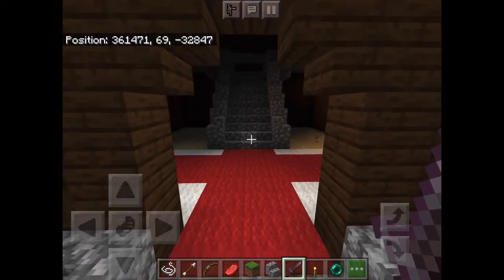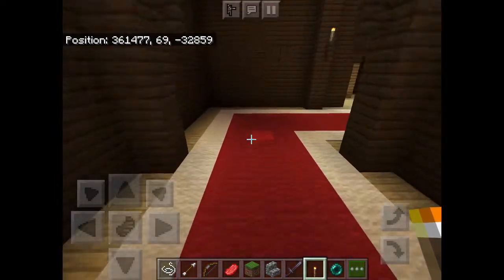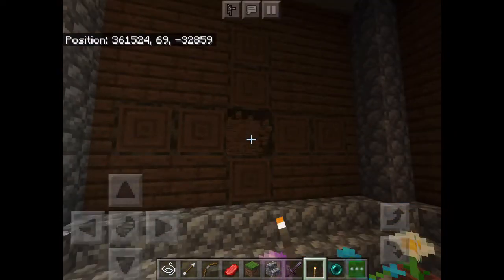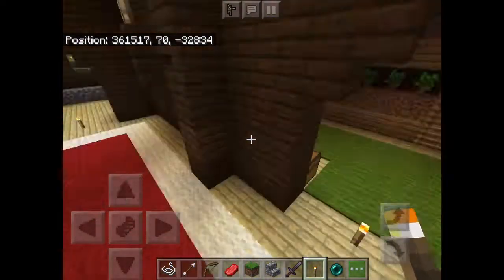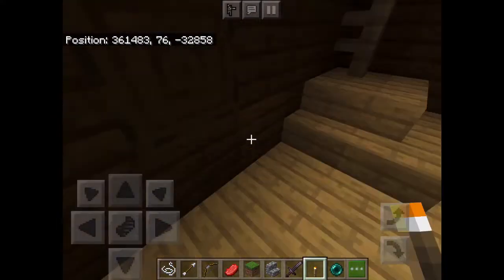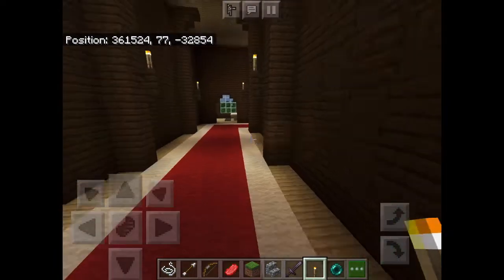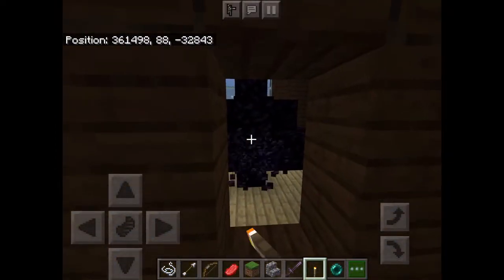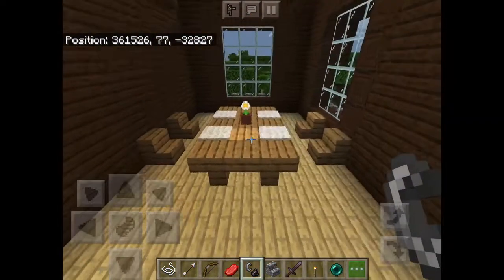Minecraft: How To Find Woodland Mansion Secret Rooms!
Barkley13 shows you how to find secret rooms.